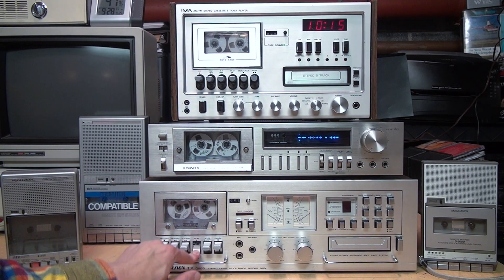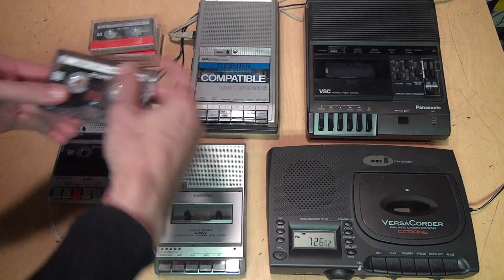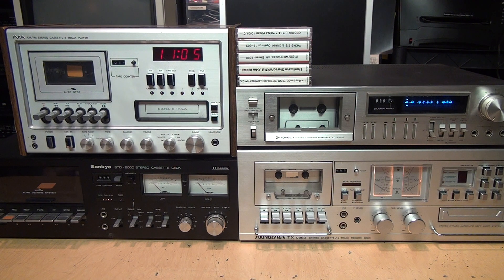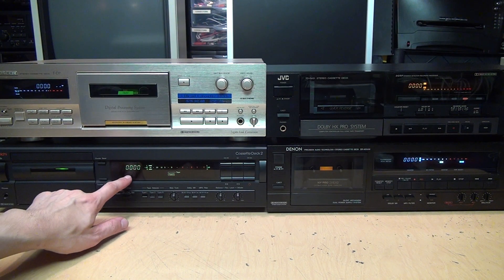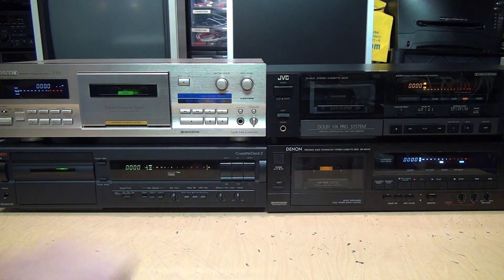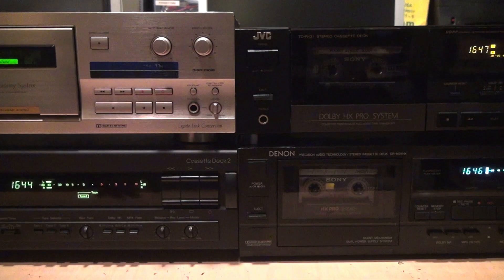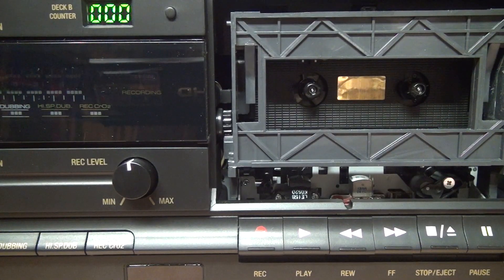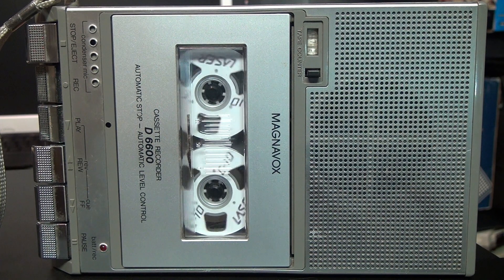What's the deal with cassette tape counters?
What are tape counters actually counting? And why do they never seem to match up from one recorder to another? Did anyone ever try to standardize them? Let's find out...

Time flow:
0:00 Introduction
2:12 Portable recorders
7:12 Vintage decks
10:36 High-end decks
13:15 Double decks
16:06 New decks
17:07 A de facto standard?
18:47 The 2X counter
24:22 Conclusion

Correction: The TEAC W-1200's counter measures the supply spindle, not the takeup spindle. So it doesn't conform to what I call the "de facto standard" for tape counters after all, but it would match ICIA 2X counter readings if you divided its counter readings by four.